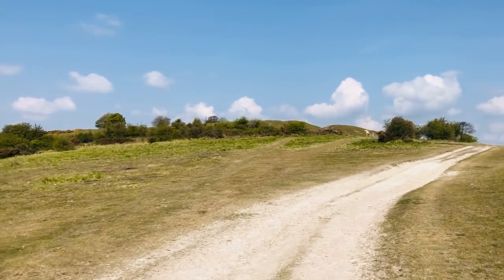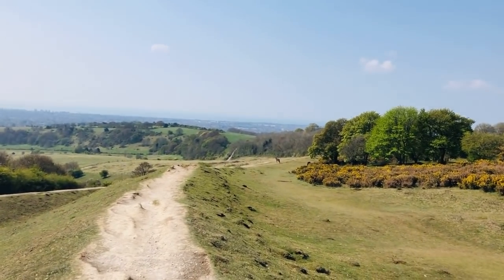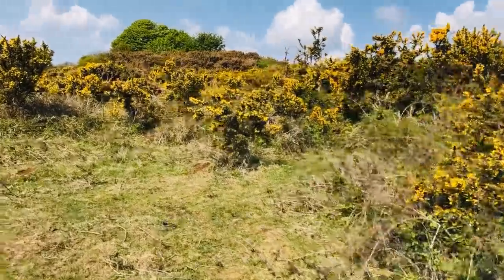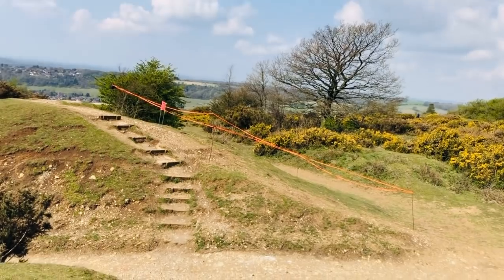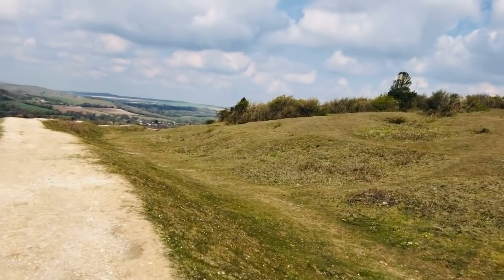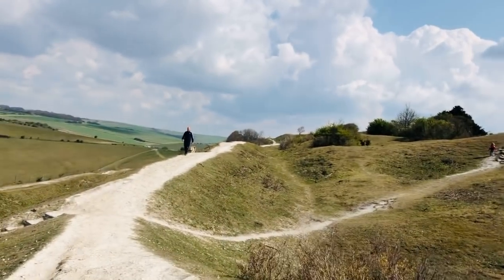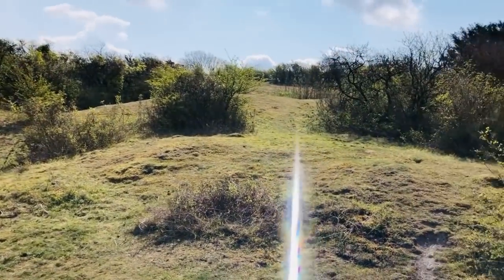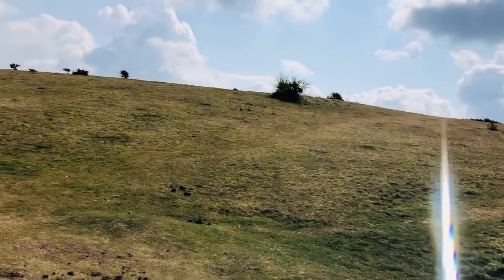ASMR Beltane Walk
A calm walk around a Neolithic hilltop fort in Southern England with Druid Elemental Healer and OBOD member.